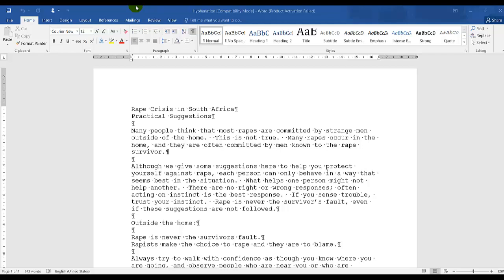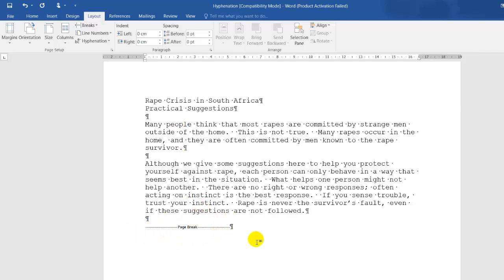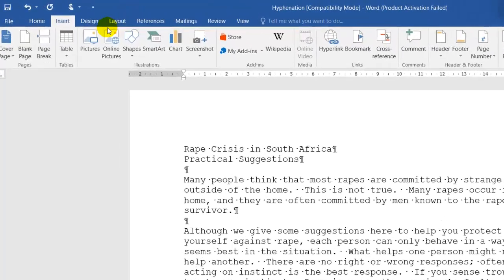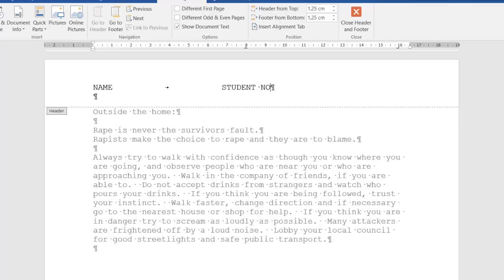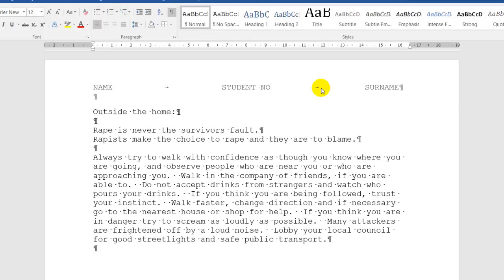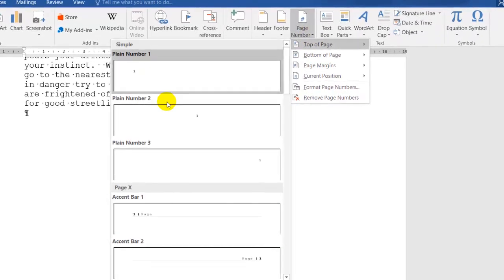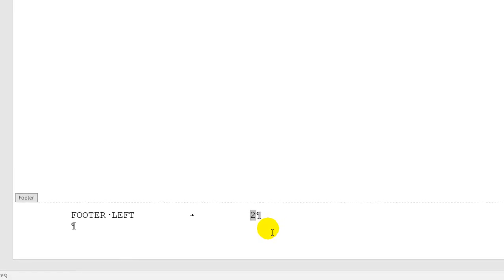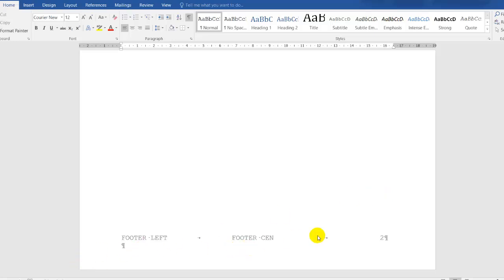COMPUTER PRACTICE N4: SO:7 LO:7.5 - 7. 8 - Headers, Footers, Pg numbers & Page break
SO - Subject Outcomes
LO - Learning outcomes

This outcomes covers : Headers, Footers, Pg numbers & Page break